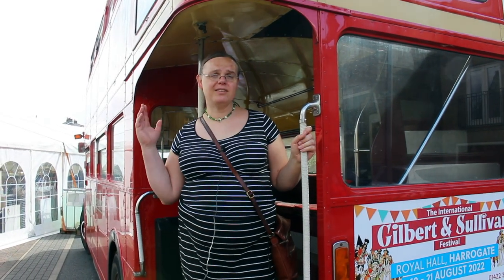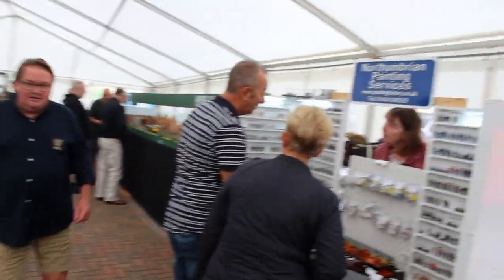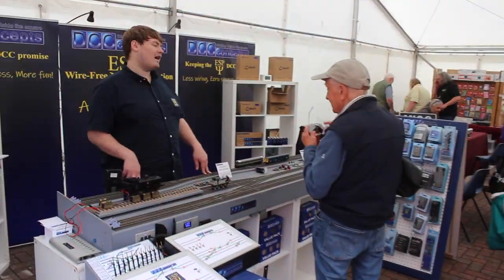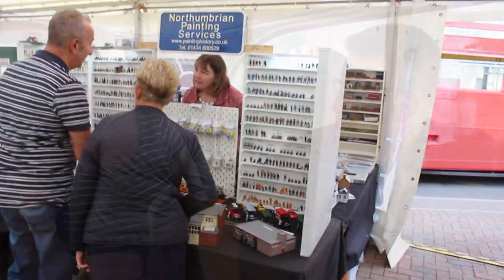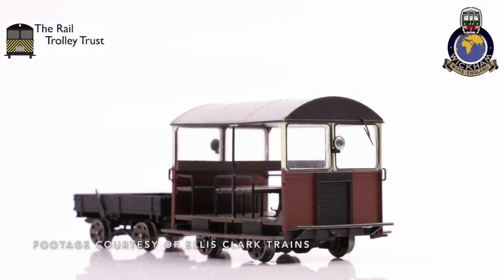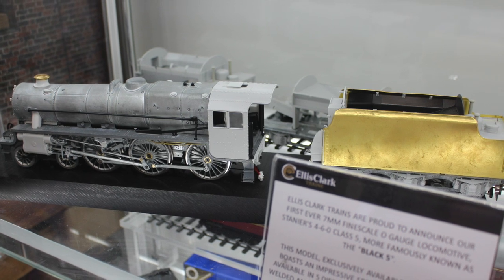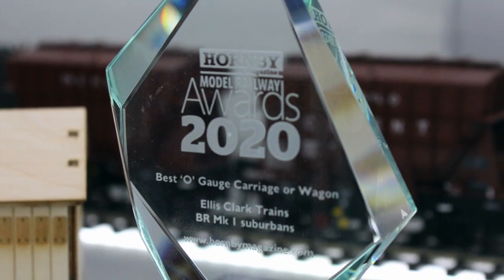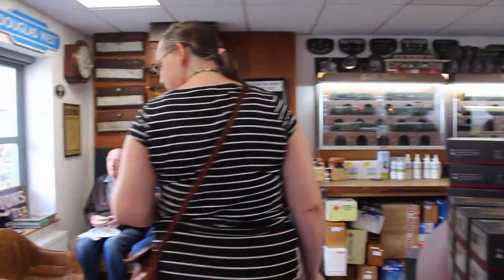Ellis Clark Trains Exhibition and Interview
Today Jenny is visiting the Ellis Clark Trains exhibition, to see the amazing layouts on show and chat to Ellis Clark himself about what his company has in store for model railway enthusiasts!